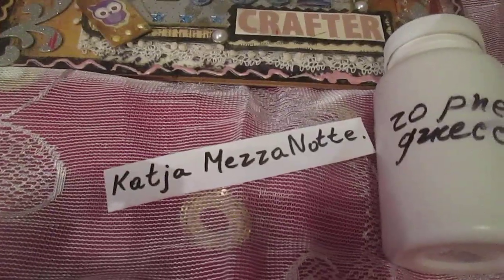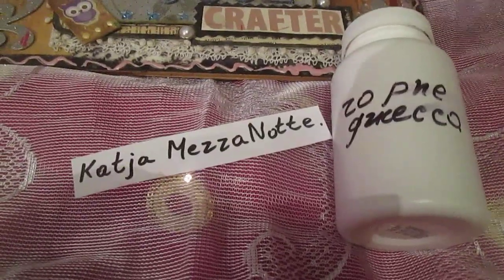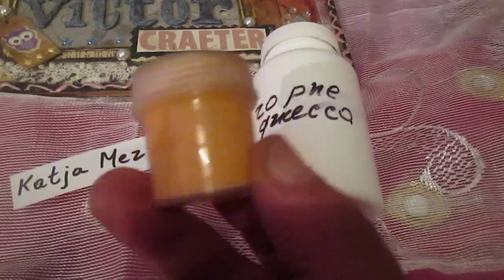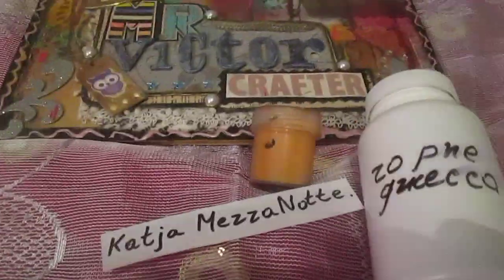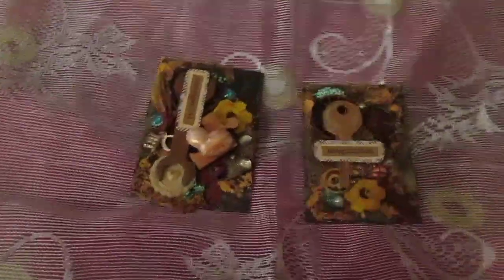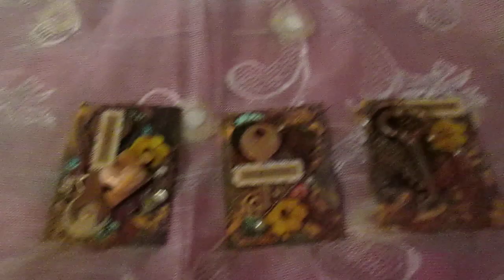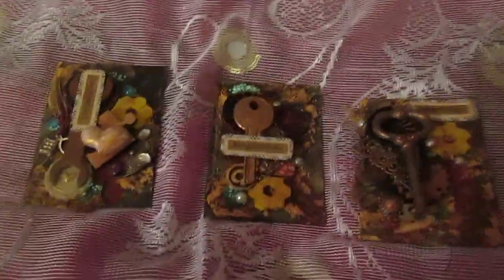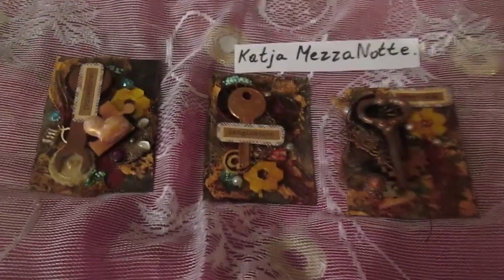Mixed media ATC: KEYS